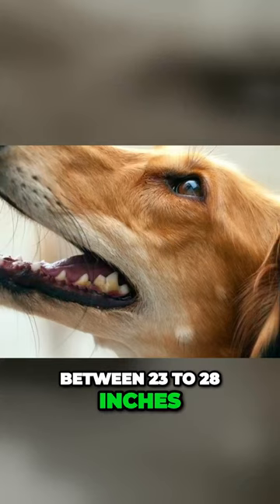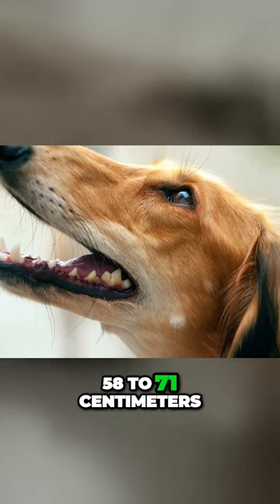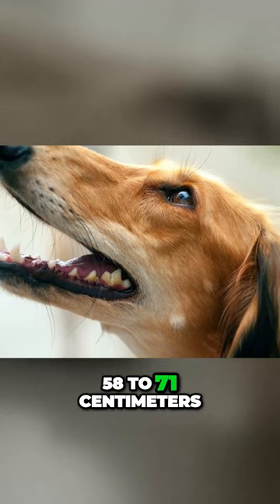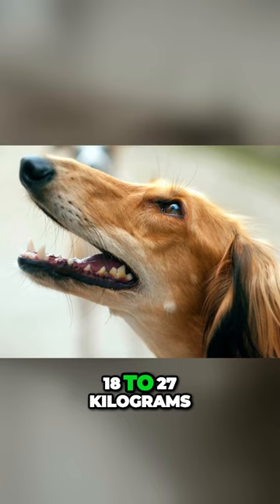Meet the Saluki - Sleek and Strong Dog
Short Saluki description:
Salukis are very thin, but not weak. They have the typical sighthound built – long slender legs, narrow body, deep chest, long tail and small waist. The average Saluki height is between 23-28 inches which is 58-71 cm and weight between 40-60 pounds, which is 18-27 kgs.

Saluki creates strong bond with their family and they are totally devoted to it. On the other hand, they are pretty reserved and aloof with strangers. They are okay with other dogs, gentle with kids and they are very quiet at home. Other household pets, other than dogs, are not safe around Salukis, but there are some exceptions of Salukis living with cats, but they need to be socialized with them from the puppyhood.